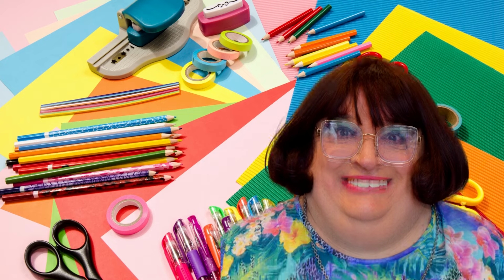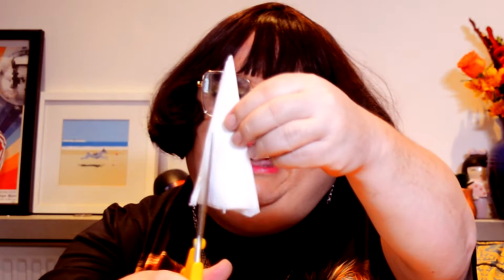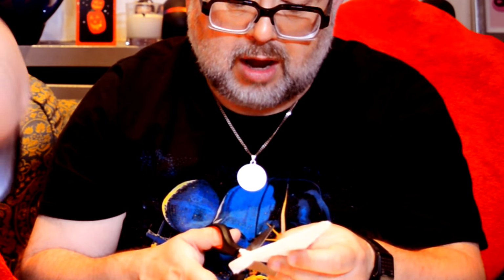Make a Bouncy Ghost - Crafting with the Pie Family - Vloggers | Vlogging Spoof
It's the run up to Halloween so it's time to create another creative craft with Pam Pie and her husband Mr Pie - they just love making fun and fiendish projects. In this video they make some bouncy ghosts to help decorate any scary setting! can you see it ... are you looking at it?

Support our nostalgic nonsense and camp comedy by leaving us a tip - it only takes a moment but every tip means so much.

Any references to real people are used fictitiously. Other names, characters, places, and incidents are the product of the creator's imagination, and any resemblance to actual events or businesses or persons, living or dead, is entirely coincidental.

The Isolation Creations are the work of Jamie Honeybourne and Alan Gibbons - two comedy actors living in Scarborough and out of work thanks to the pandemic. Instead of whinging and bingeing they got creative!

"The Isolation Creations started when we were put in lockdown in March 2020 due to CV19!  We live in Scarborough, UK and as comedy actors we found ourselves with no jobs, no money, no bookings but loads of creativity and a great big bag of wigs which was just going to waste! Every week we recreate, reimagine and remake our favourite movies, TV shows and pop culture moments starring us! It has kept us safe, sane and silly in what would otherwise be a really difficult time."